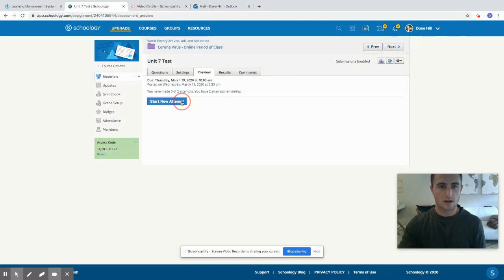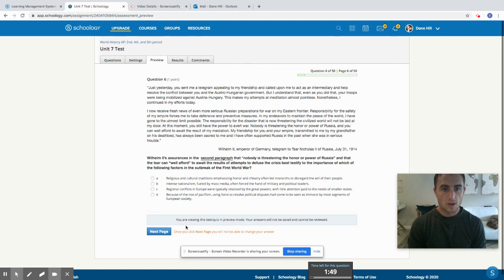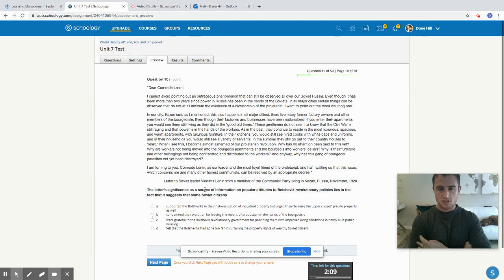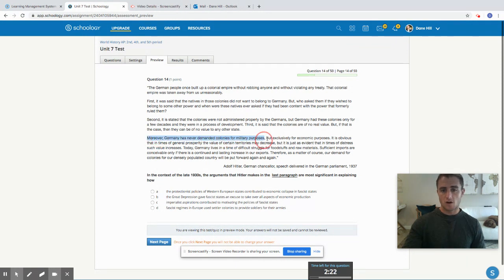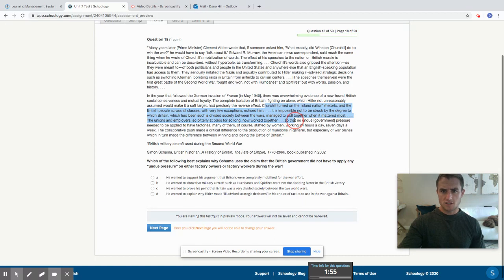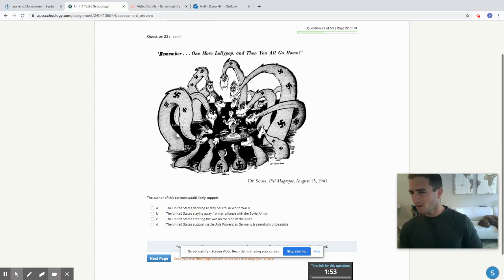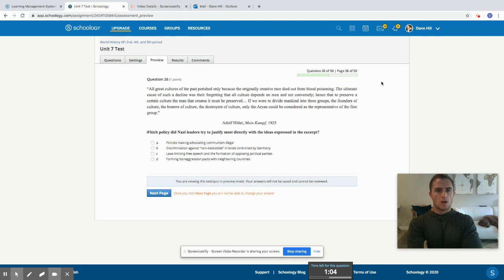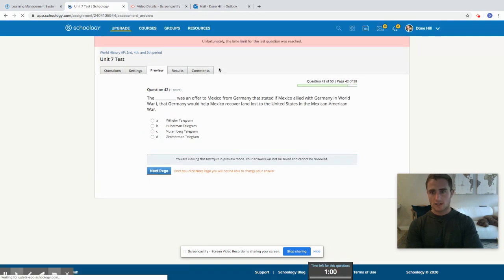WHAP Unit 7 Test Breakdown - With Test Correction Instructions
Breakdown of unit 7 WHAP Test